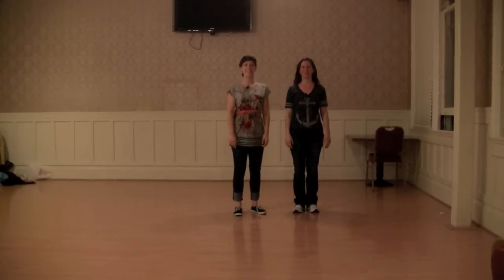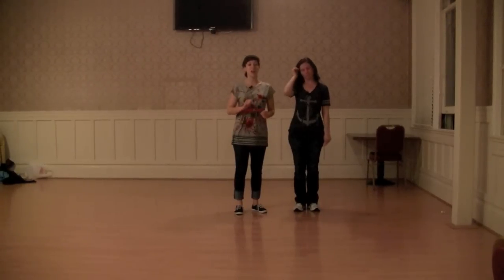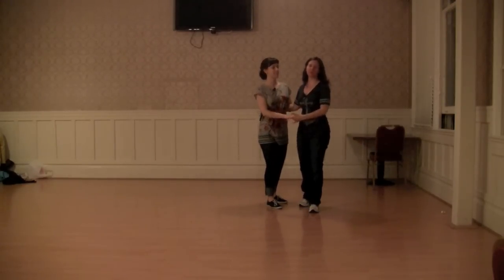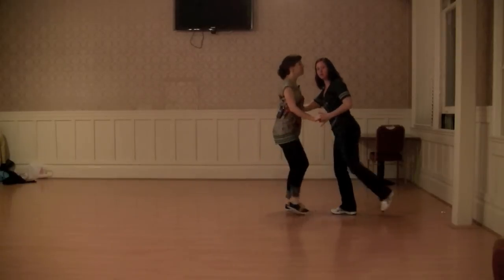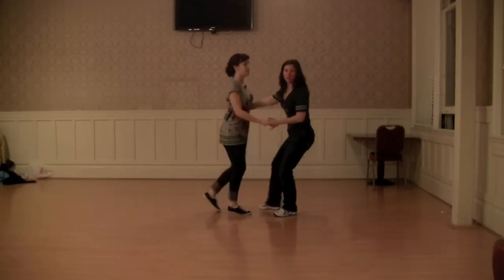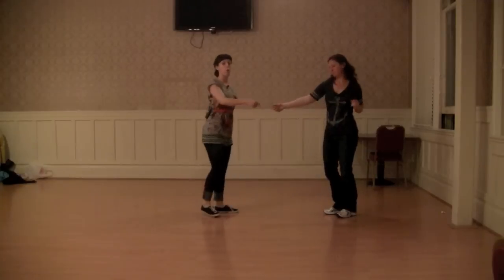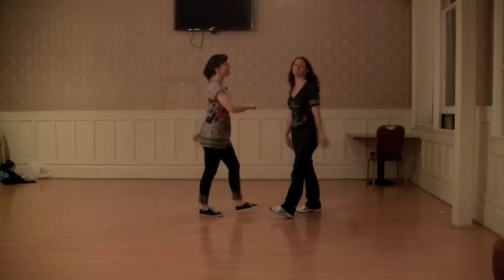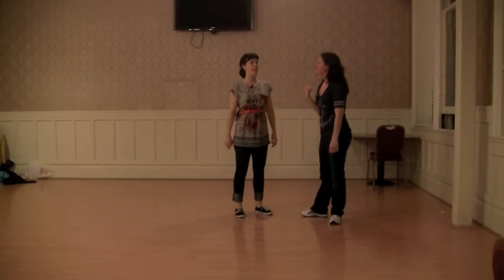May 2011 — Level 3 Lindy — Week 3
Instructors: Ann Mony and Nicole Frydman

Ann and Nicole review the footwork and variations from this week's Level 3 class: Fast & Slow Lindy